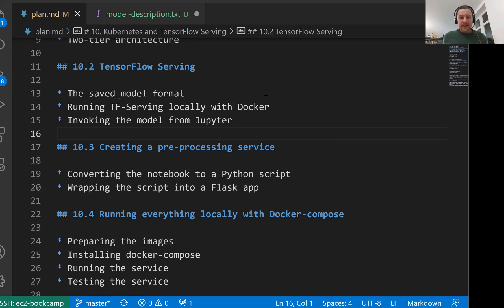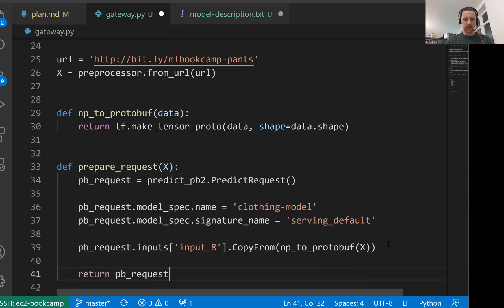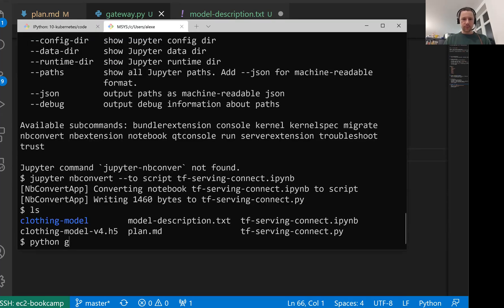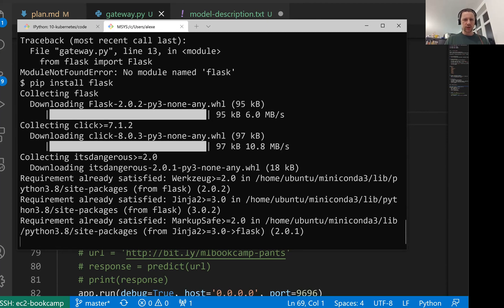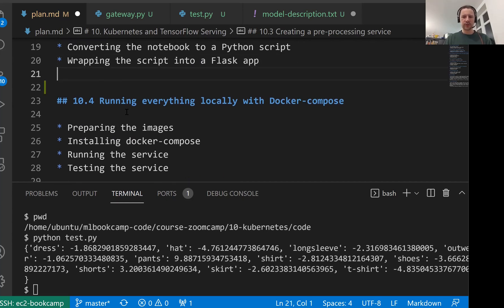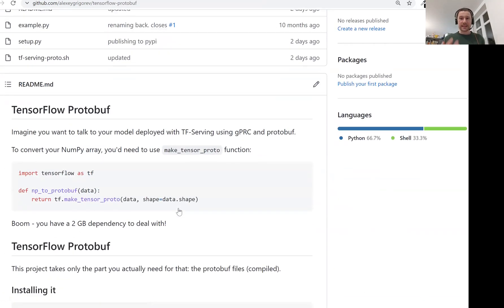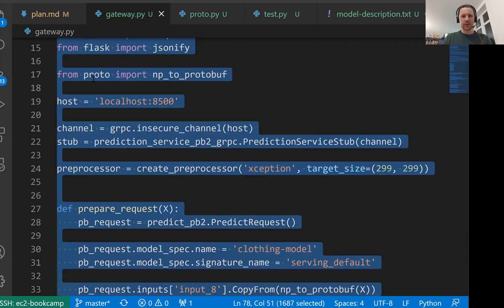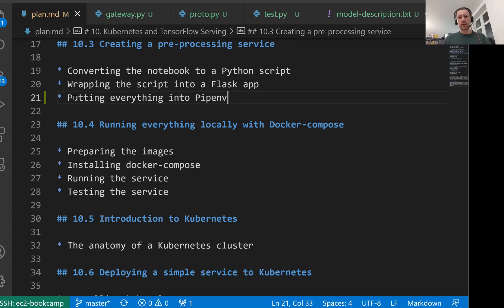ML Zoomcamp 10.3 - Creating a Pre-Processing Service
Timecodes:

00:00 Review previous lesson
00:32 Prepare prediction script
03:31 Turn script into flask service
05:08 Test flask service
06:27 Create environment for flask without tensorflow
09:06 Refactoring make_tensor_proto
10:44 Summary